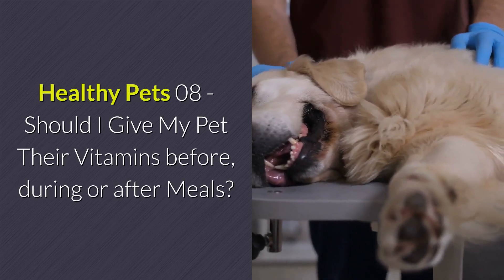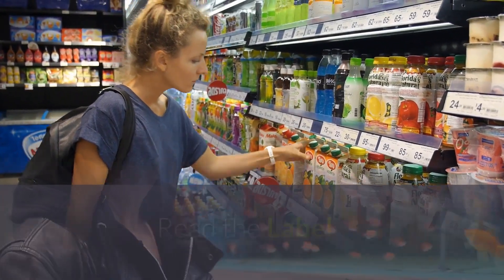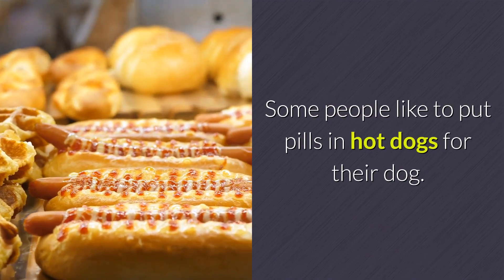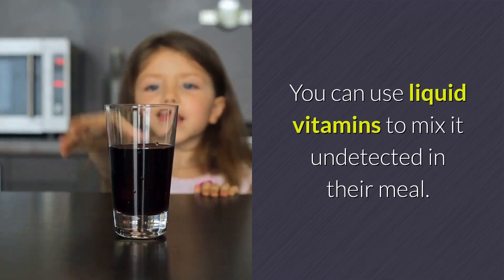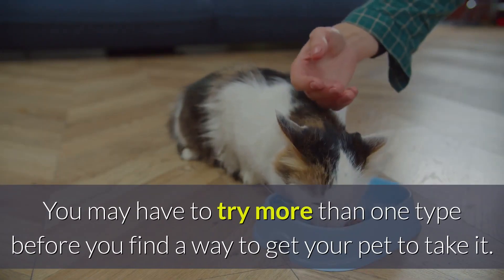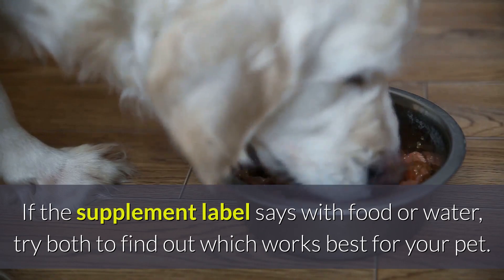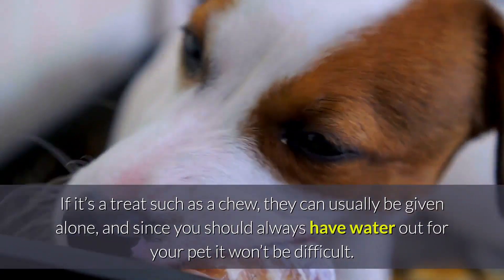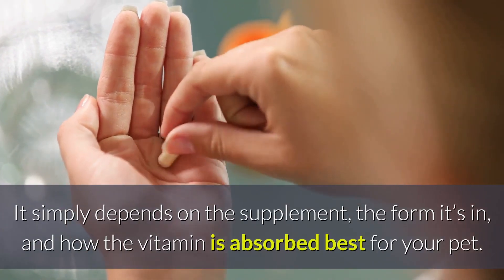Healthy Pets 08 - Should I Give My Pet Their Vitamins Before, During or After Meal?